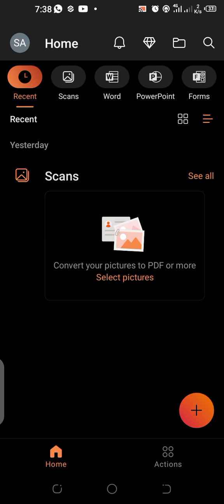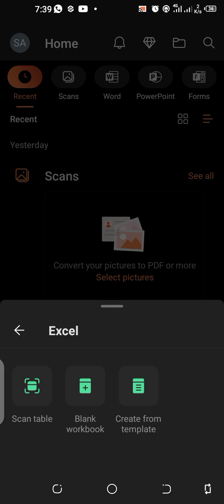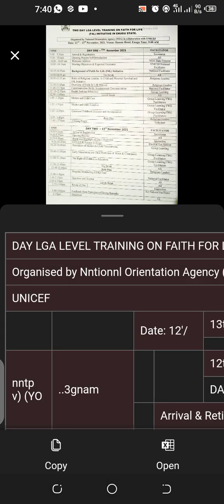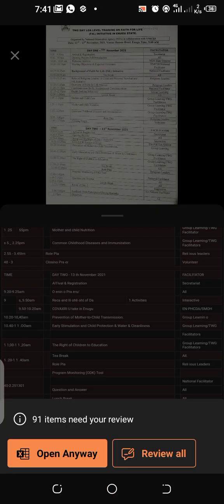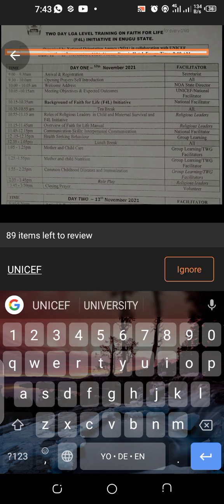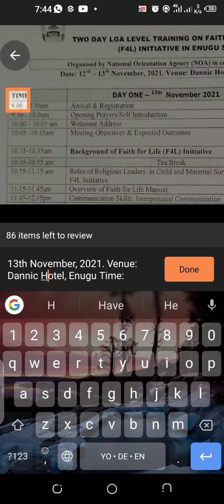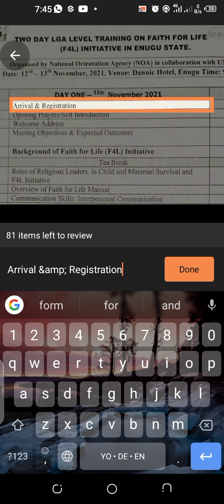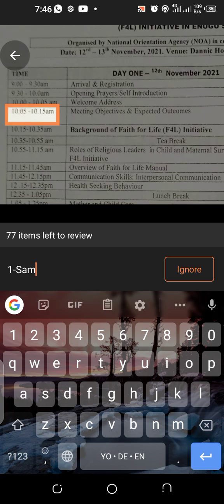Day 4 of 30daysofExcelwithweb4sme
Scan Functionality in Excel for Mobile phone